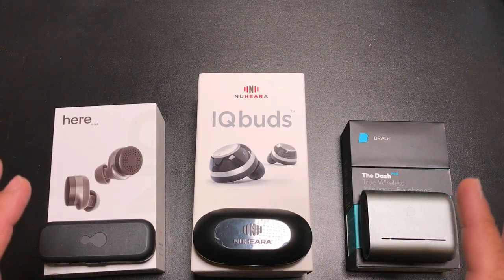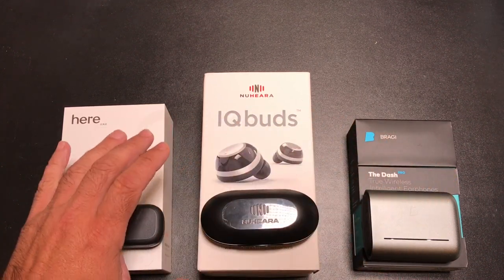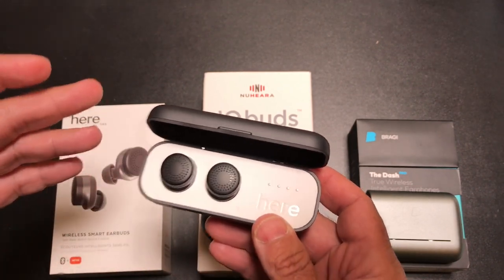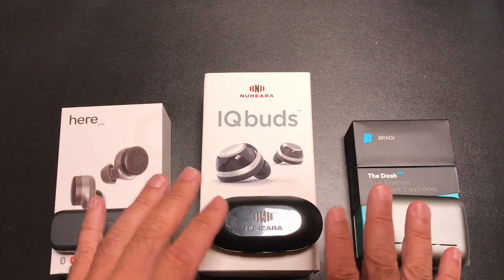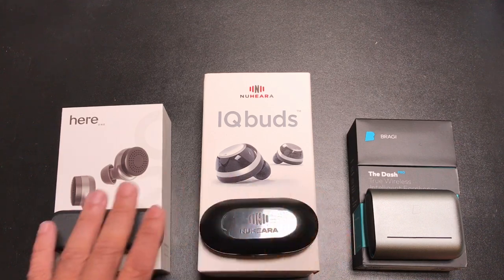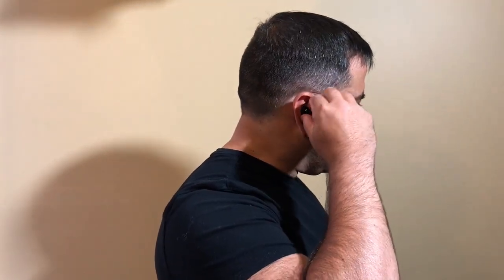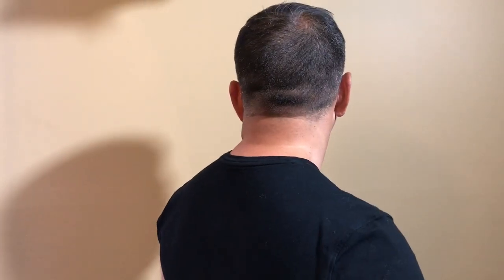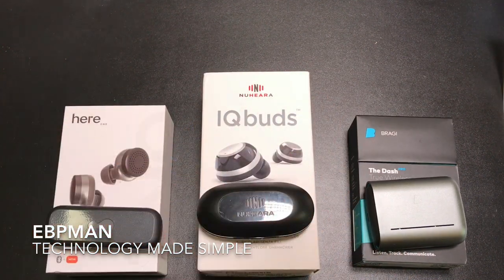Having a hard time to choosing? Bragi Dash Pro, IQbuds and Here One compared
Having a hard time to choosing?  Bragi Dash, IQbuds and Here One compared.

I have received several questions on which of these are the best.  I compared in this video several things.  Battery Life,  Bluetooth Signal, Application, Fit and Features will be covered.  Its a long video but it covers alot.  I hope this answers your questions

0:00 Intro
1:23 Battery Life
6:55 Audio, Noise Cancellation & Music Storage
8:22 Fit and Earbud construction
11:03 Charging Case features
13:05 Music playback Bass, Mids and High
15:10 Earbud Controls
16:26 Speech amplification & Location filters
19:29 Bluetooth connection strength
20:35 Taking Phone Calls
22:00 Sweat & Water Resistance
22:45 How they look in your ears
23:41 Application Review
Ending

Here One
Here One is the first 3-in-1 wireless smart earbuds combining Premium Audio, Smart Noise Cancellation, and Voice Amplification
Premium Audio: stream music and take hands-free phone calls without wires or neckbands
Smart Noise Cancellation: tune out noise or amplify sound to stay aware of your surroundings — even while listening to music— perfect for commuting and working
Voice Amplification: hear better in noisy places like a restaurant or your office
Up to 2 hours of audio streaming per charge, and up to 8 hours of audio streaming with the included portable charging case. Battery life may vary depending on your usage of Smart Noise Cancellation while streaming music
To ensure the best Bluetooth experience, always use the latest Here One app for your device. Bluetooth connectivity is dependent on many environmental factors such as distance from your smartphone, the OS version of your smartphone, and interference from other wireless devices
IQbuds
HIGH FIDELITY AUDIO – seamlessly stream all your favorite music and audio content with tap-touch earbuds designed for comfort. Sweat proof & water resistant too!
SPEECH AMPLIFICATION – enhance speech in noisy restaurants, work events or parties
DYNAMIC NOISE CONTROL – selectively tune in or out the world around you with Super Intelligent Noise Control (SINC™). Our easy-to-use, customizable App allows you to personalize your settings for the best hearing experience
BLENDED AUDIO WORLDS – choose the best blend of your digital music and real world sounds around you for situational awareness
BEST-IN-CLASS BATTERY LIFE –16+ hours on-the-go Bluetooth streaming and 32+ hours on-the-go Hearing Processing